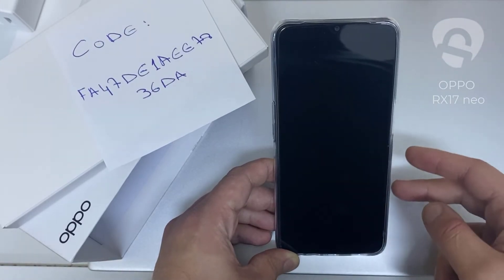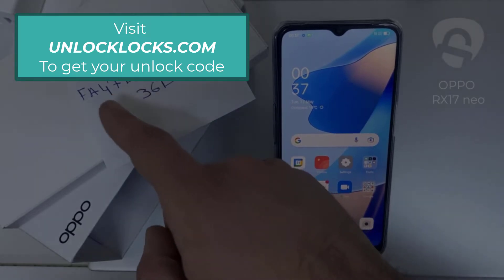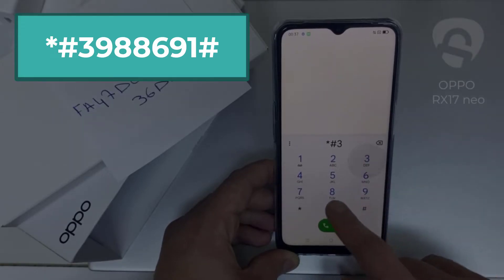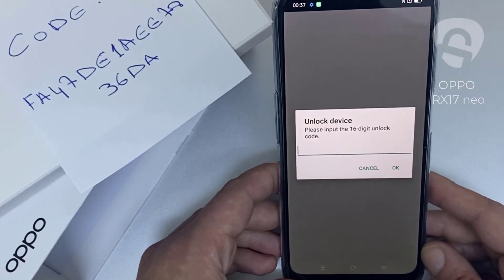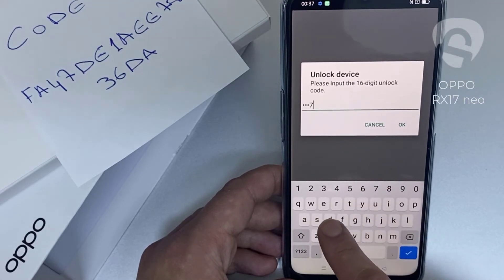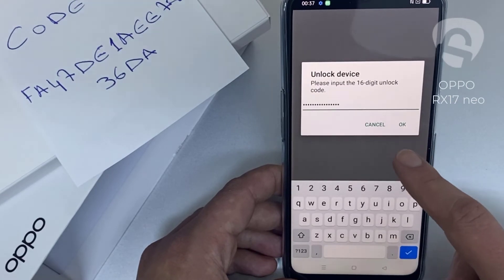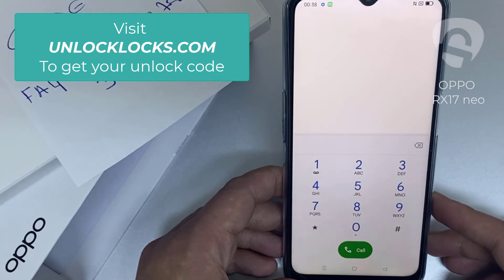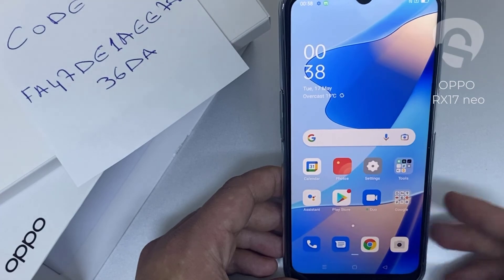How To Network or Region Unlock your OPPO RX17 Neo - UNLOCKLOCKS.com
This video is about showing you how you can network or region unlock your OPPO RX17 neo device using an unlock code. the whole procedure is simple, at first you you need to dial *#06# on your device to get the IMEI number then you have to obtain the unique unlock code of your phone. Once the unlock code is arrived to your email (usually it takes from 5 to 60 minutes) you should dial *#3988691# on your device then it will prompt you to enter the unlock code you received enter that code, click OK and you're done.

That'll.

Enjoy your unlock OPPO A93